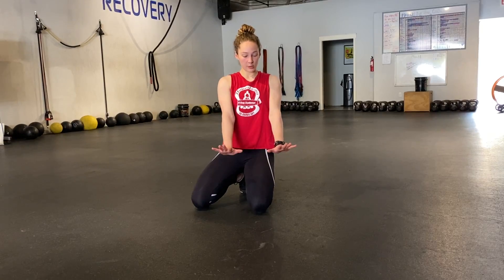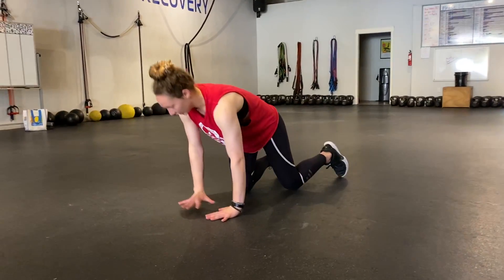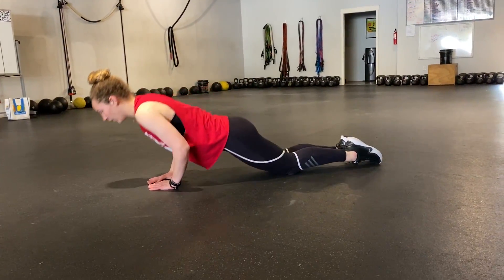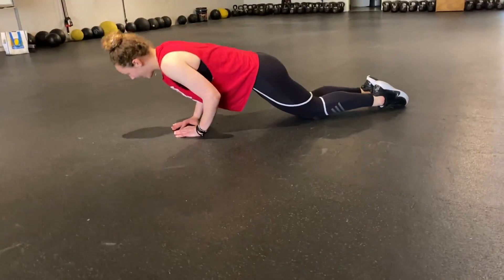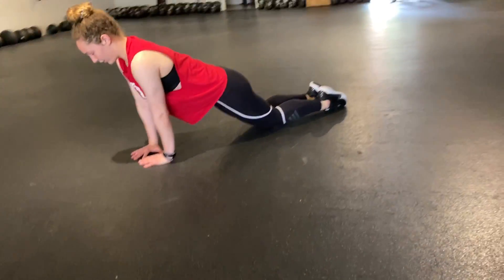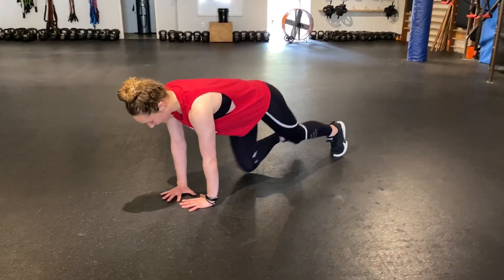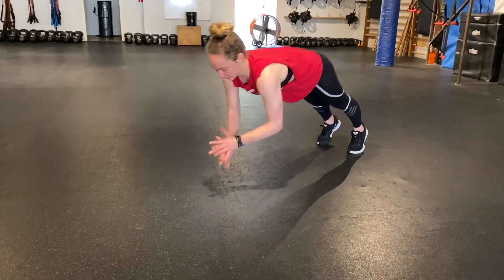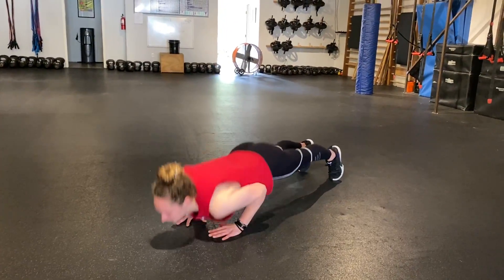Triangle Pushup | 3 Elements Lifestyle